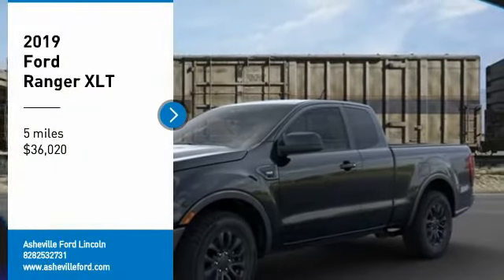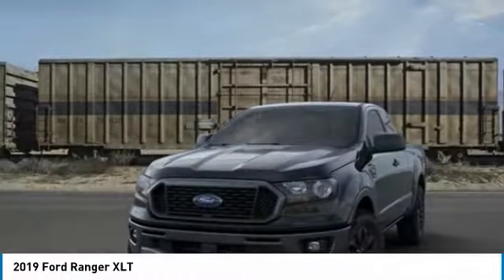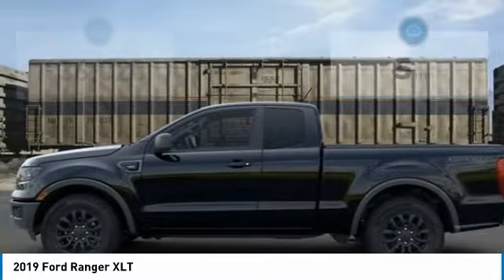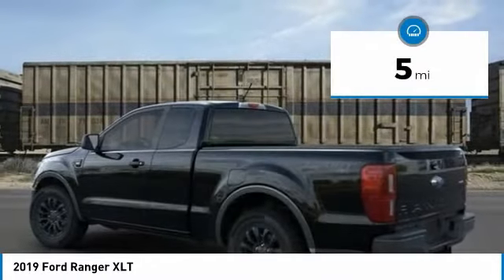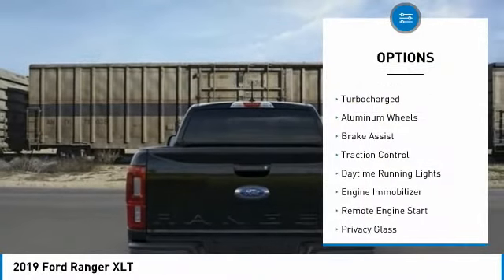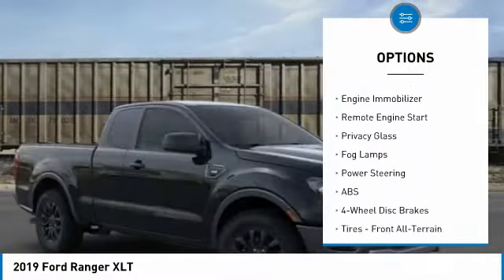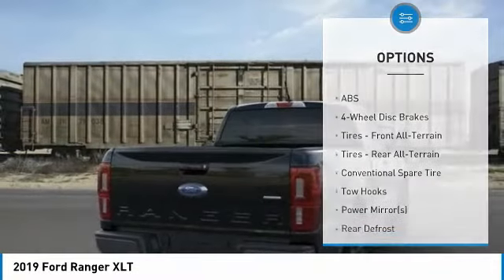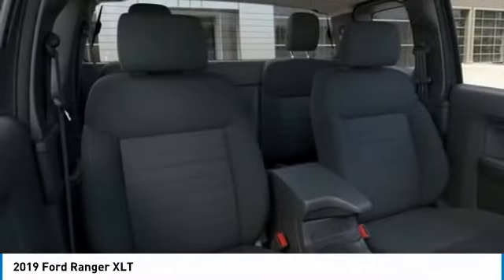2019 Ford Ranger AshevilleFord 2190785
2019 FORD RANGER Asheville, NC
Stock# 2190785

Recent Arrival!

2019 Ford Ranger XLT EcoBoost 2.3L I4 GTDi DOHC Turbocharged VCT Shadow Black